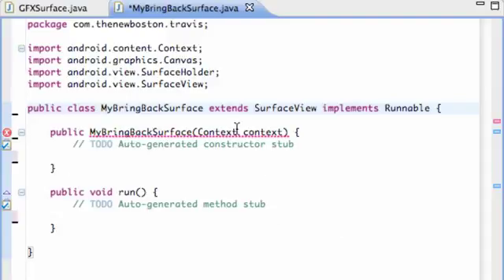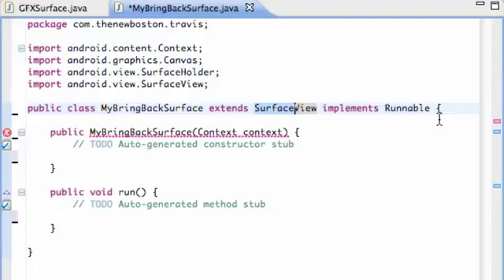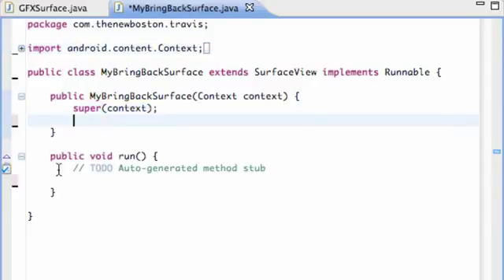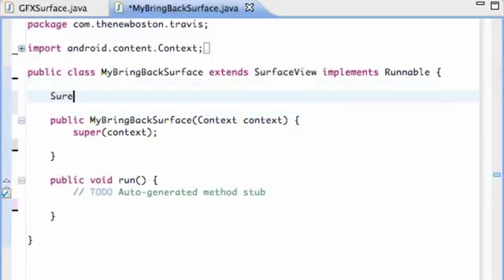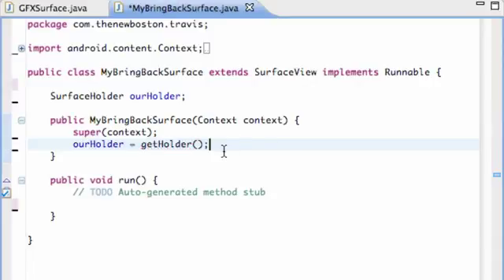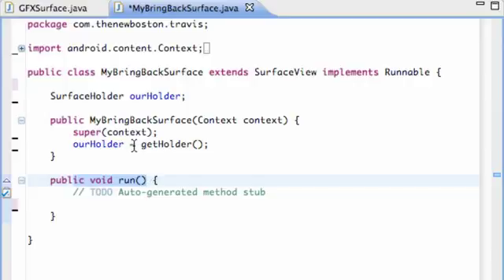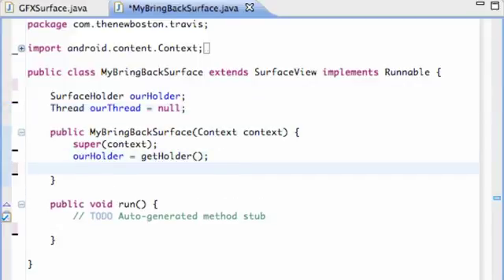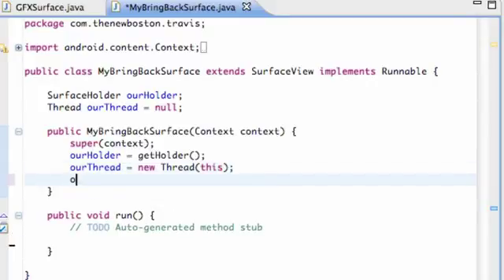Android Application Development Tutorials